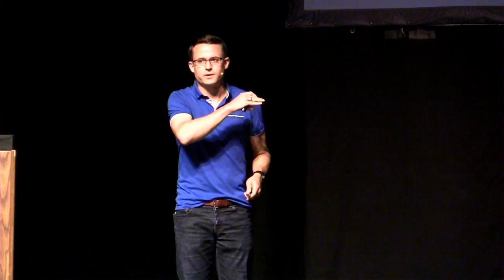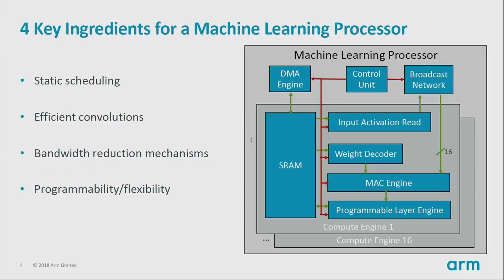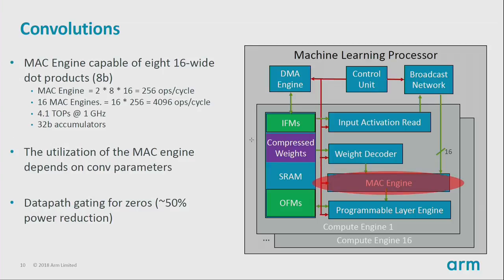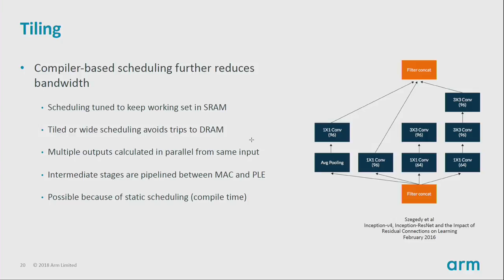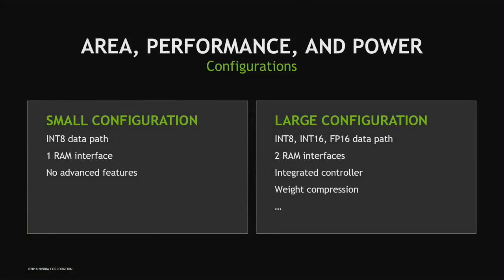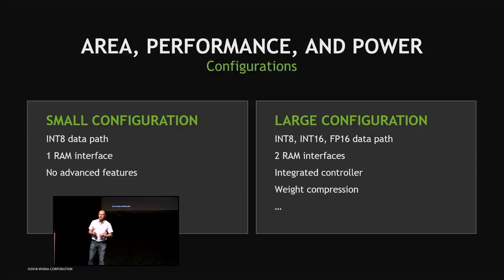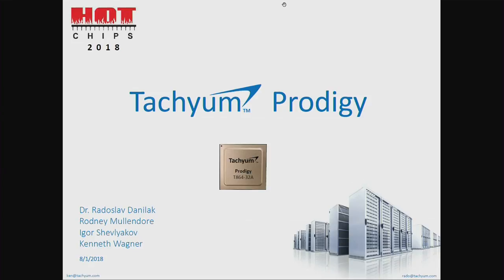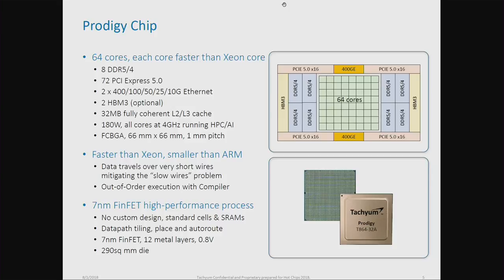HC30-S7: Machine Learning I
Session 7, Hot Chips 30 (2018), Tuesday, August 21, 2018.

ARM’s First Generation ML Processor
Ian Bratt and John Brothers, ARM

The NVIDIA Deep Learning Accelerator
Frans Sijstermans, NVIDIA

Tachyum Cloud Chip for Hyperscale workloads, deep ML, general, symbolic and bio AI
Radoslav Danilak, Rodney Mullendore, Igor Shevlyakov, and Kenneth Wagner, Tachyum